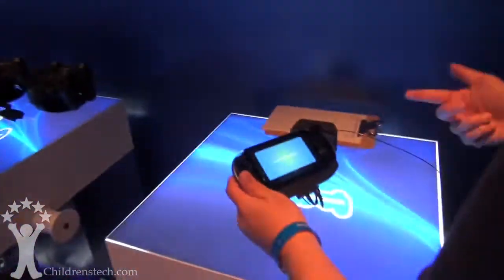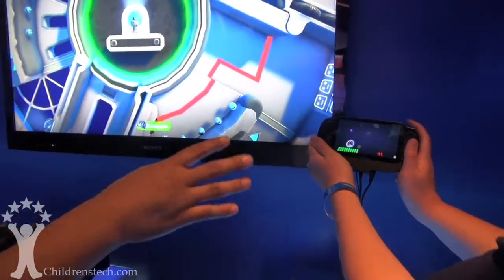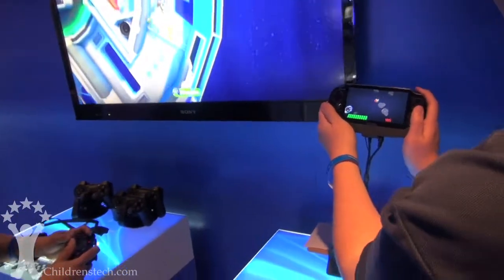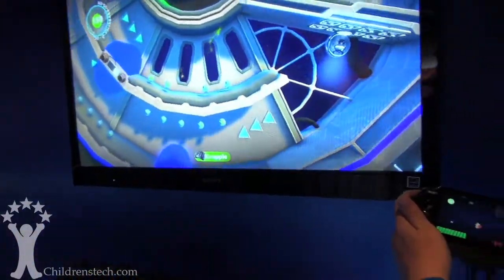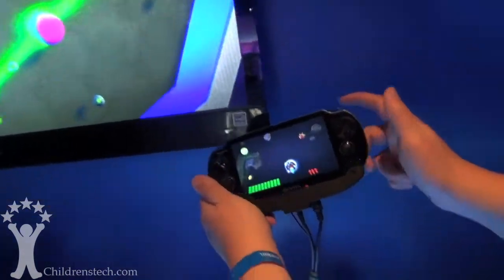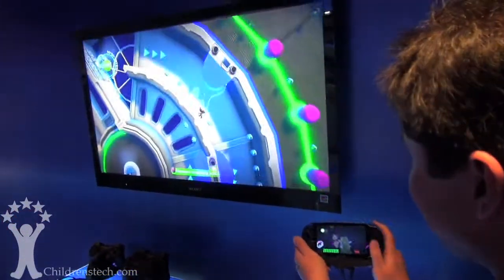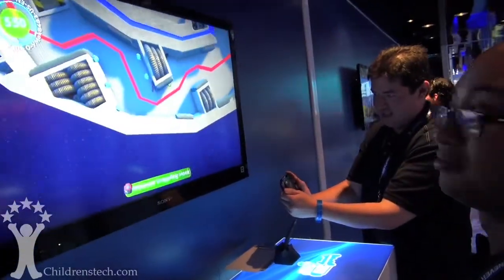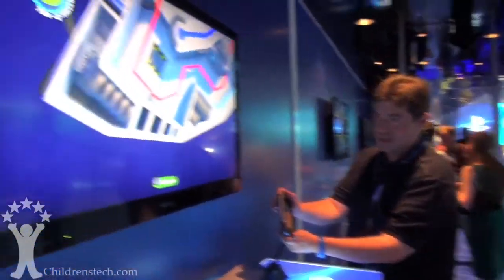LittleBigPlanet 2 Cross Controller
At this year's E3 (2012) Sony showed how the PSP Vita can function as another controller for the PS3, as an add on for LBP2 (LittleBigPlanet 2).  The dual screen feature will be available through DLC (Downloadable Content).  Coming November 2012.